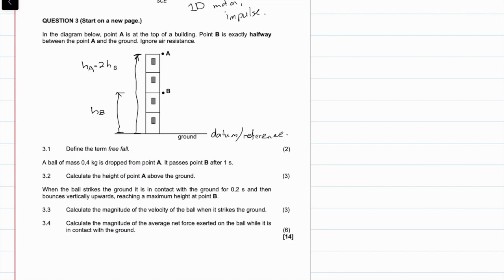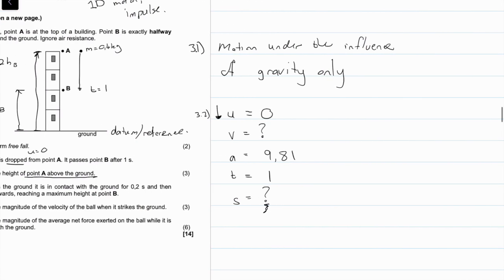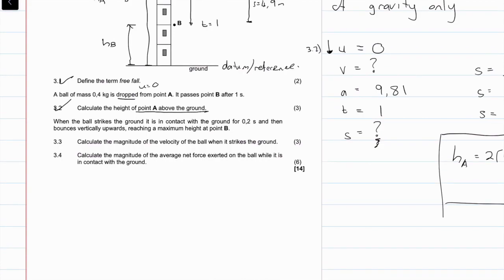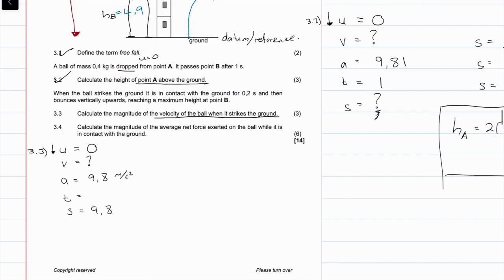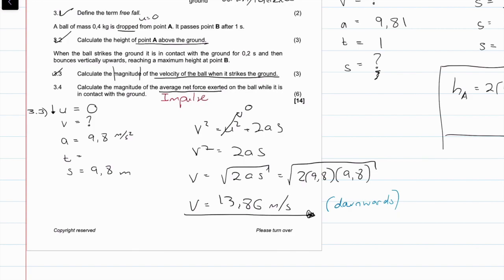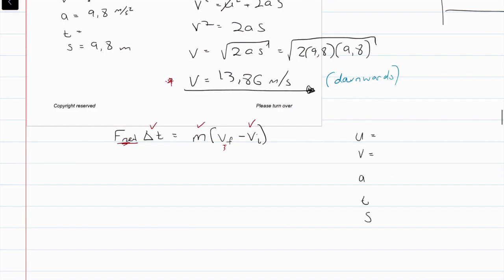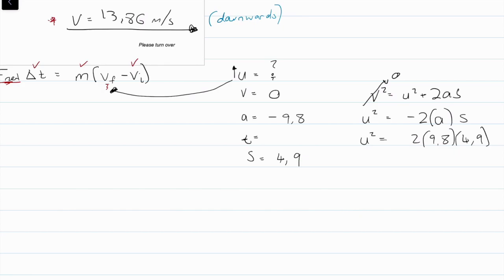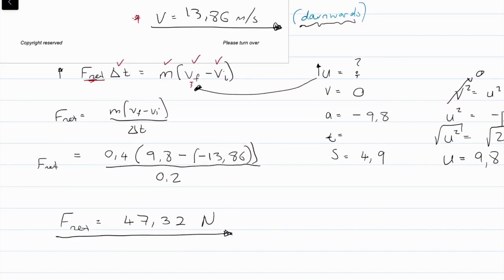Vertical Projectile Motion & Impulse – DBE Matric Physics 2018 Paper 1 Q3 | Grade 12 Past Paper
Worked solution to Question 3 of the DBE 2018 Final Matric Physical Sciences (Physics) Paper 1 exam: Vertical Projectile Motion & Impulse. I go through it step by step so you can follow the method, not just the answer. Useful for Grade 12 learners revising Vertical Projectile Motion & Impulse for trials, prelims and the final exams.

ACKNOWLEDGMENT:
Department of Basic Education (2018). National Senior Certificate Final Examination: Physical Sciences (Physics) Paper 1. Pretoria: DBE.